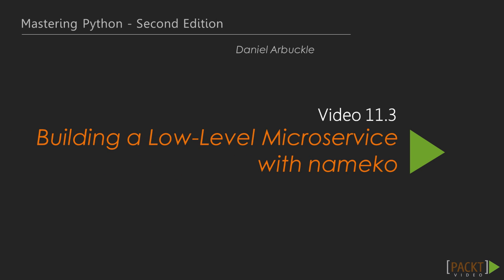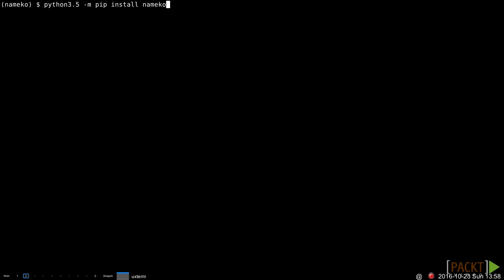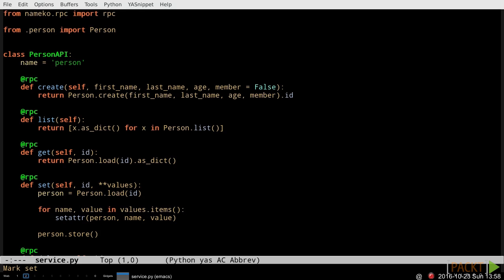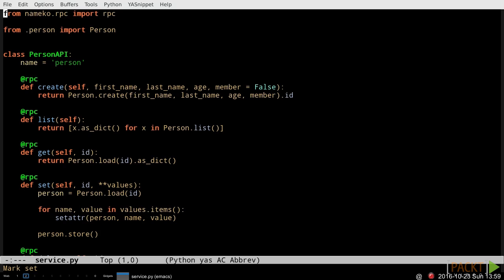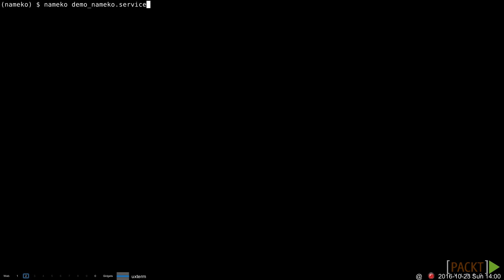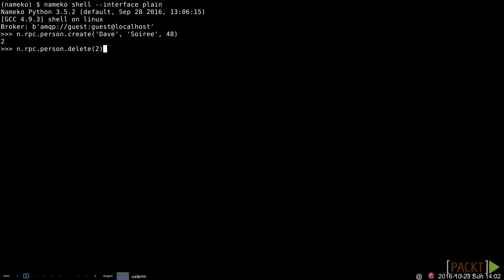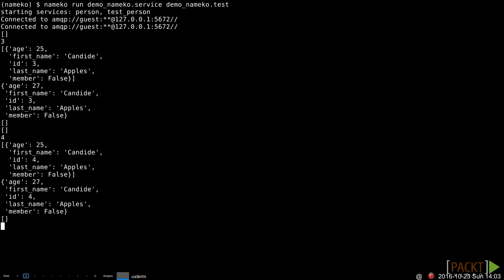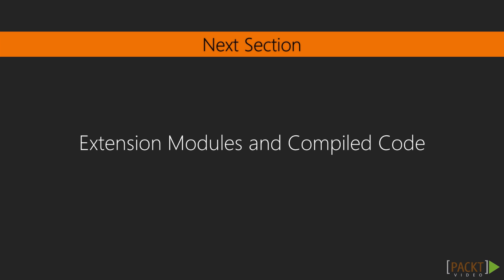48 Building a Low Level Microservice with nameko